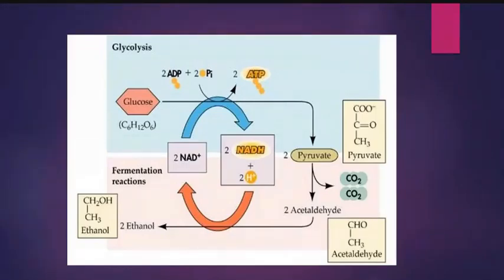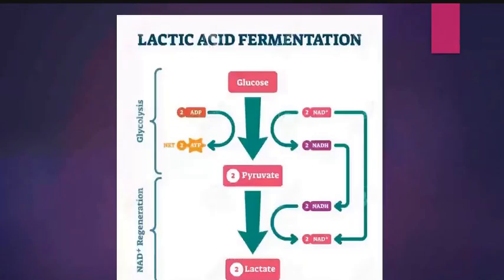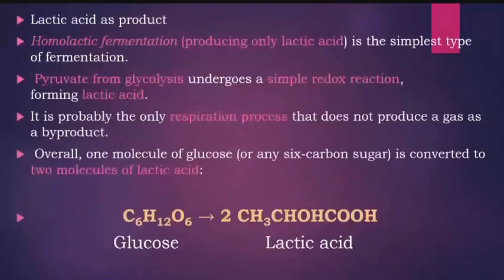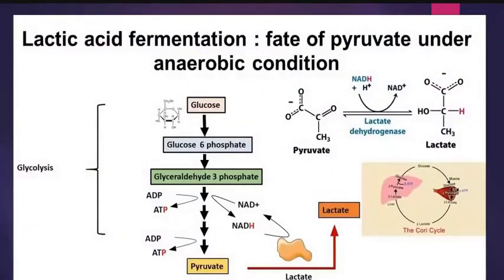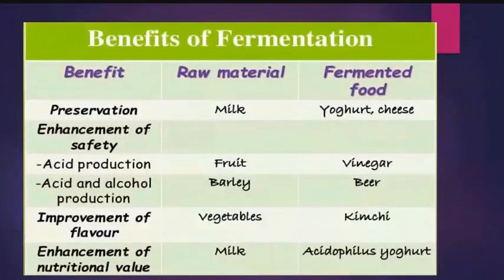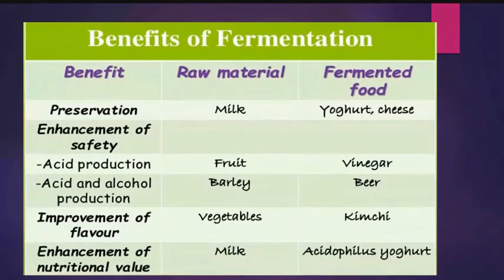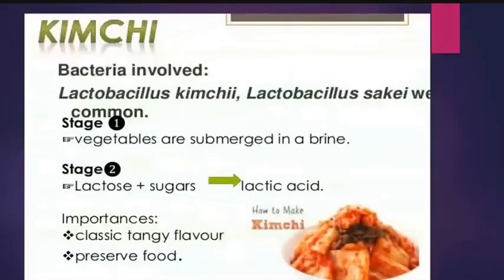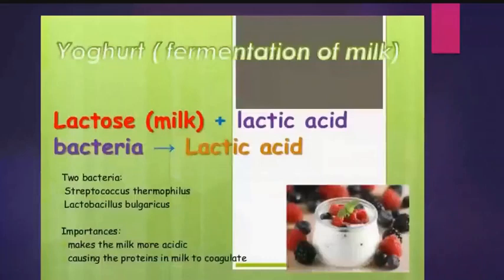CHROMATOGRAPHY PART II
Chromatography, Gel filtration chromatography, Ion exchange chromatography, Affinity chromatography, Hydrophobic interaction chromatography, formulation, Purification, Downstream  processing.